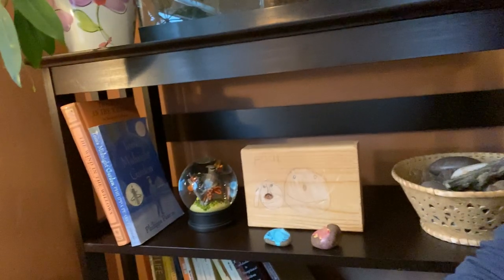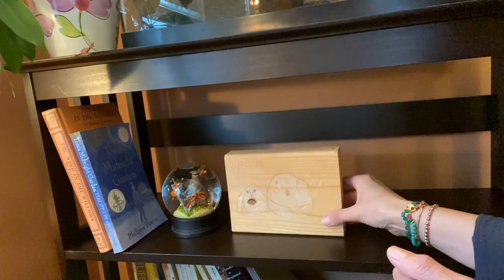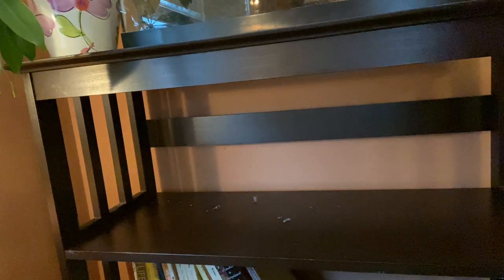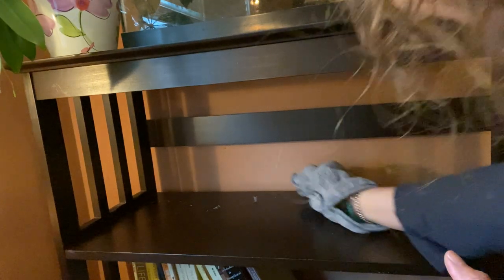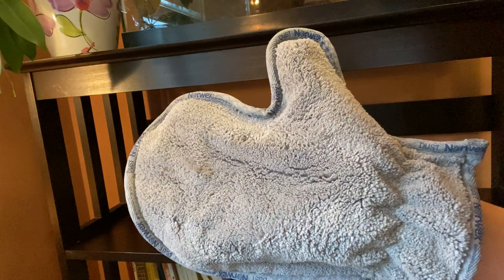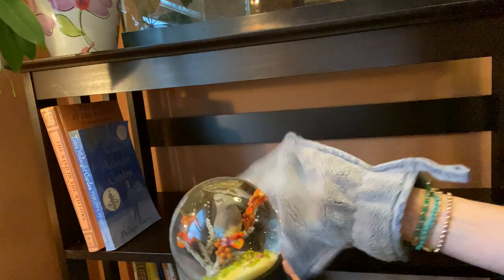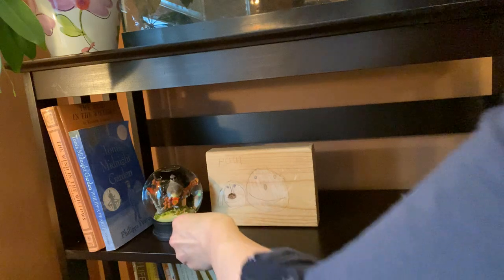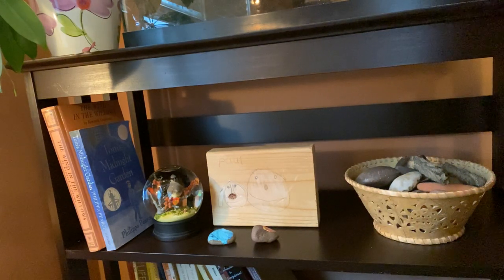Dusting a Shelf Presentation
Ms. Elizabeth presents dusting a shelf!